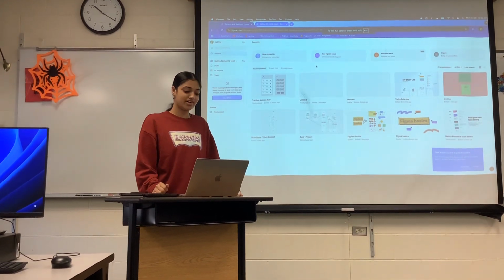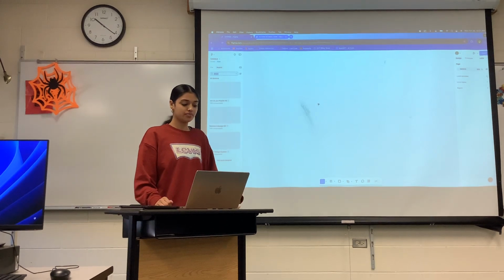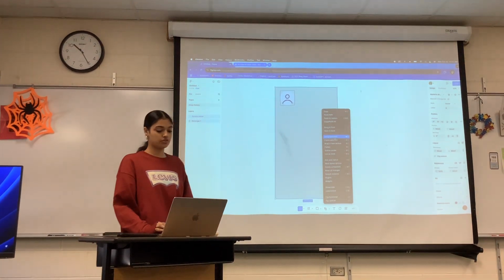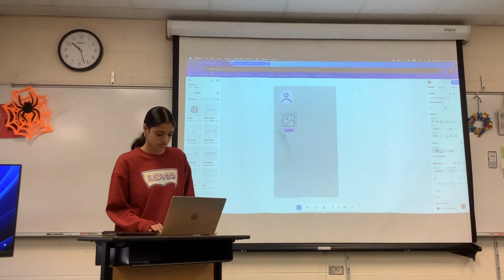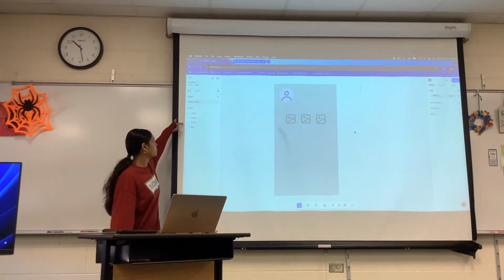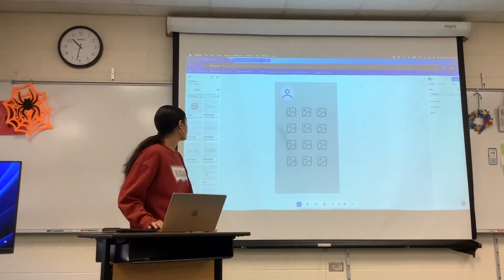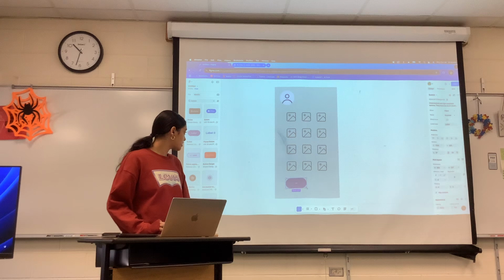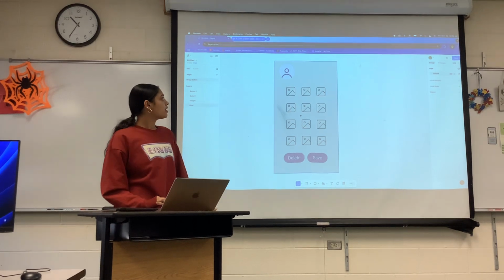October 28, 2024